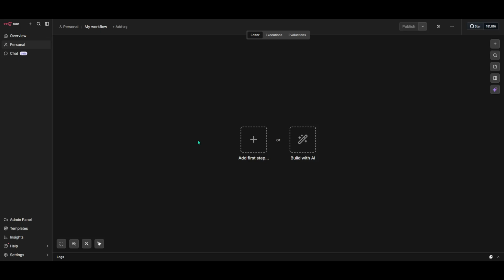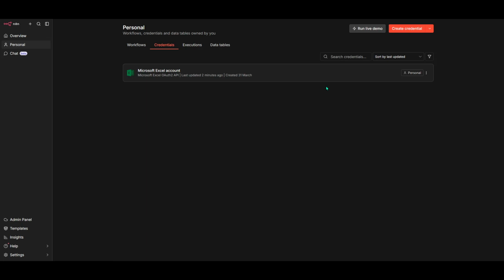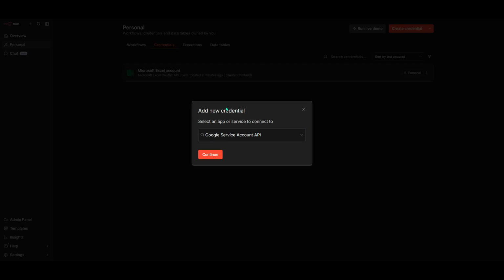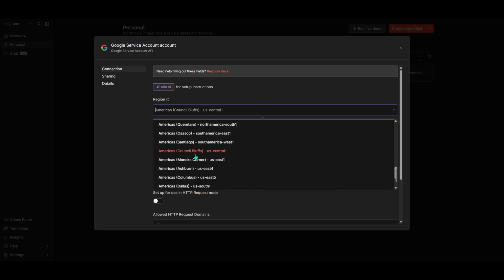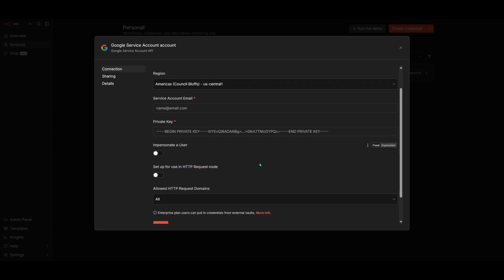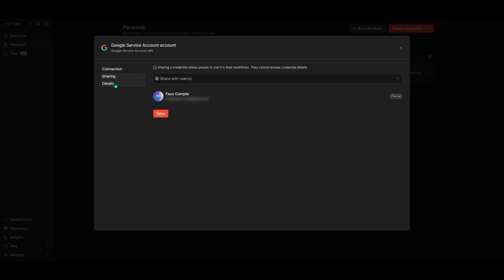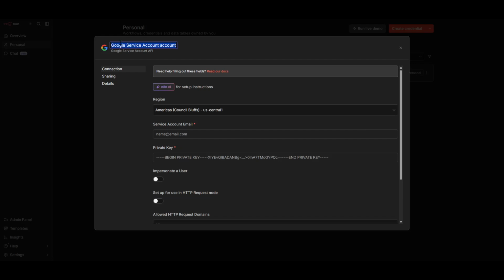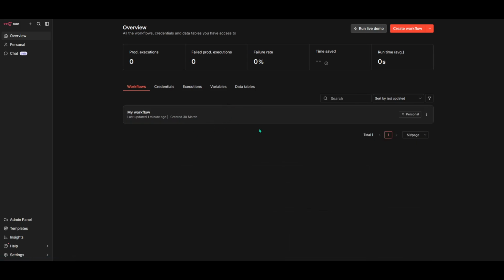How to Add Google Service Account Credentials in n8n (2026 Updated)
Here’s how to add Google Service Account credentials in n8n step by step.

In this quick tutorial, you’ll learn how to create a Google Service Account, generate JSON credentials, and connect it to n8n for secure API access. This guide walks you through the exact process in a simple and beginner-friendly way so you can automate Google services like Sheets, Drive, and more using n8n.